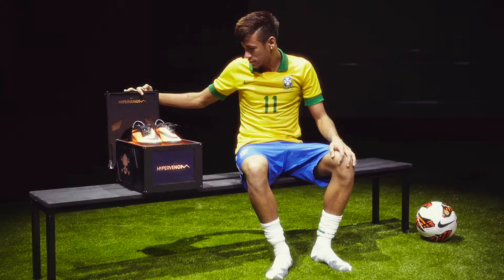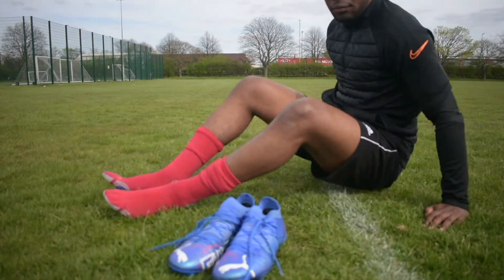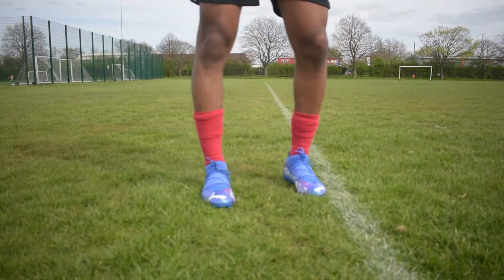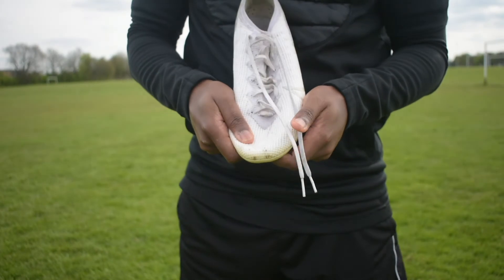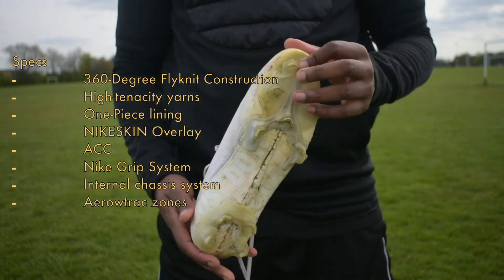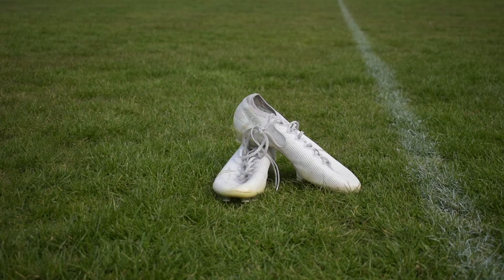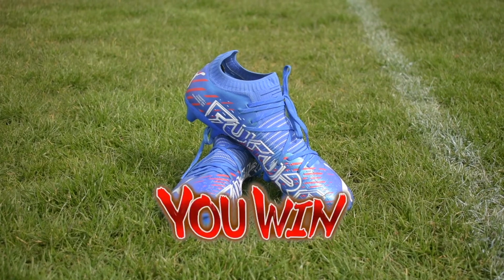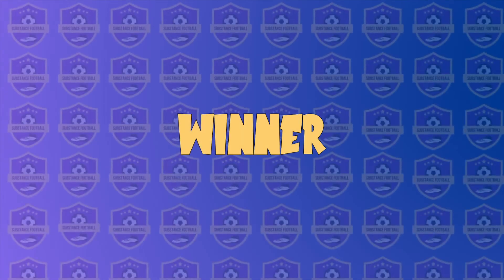Neymar: Nike Mercurial Vapor 13 vs Puma Future Z 1.2 | Boot Battle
After many years with Nike, Neymar Jr. signed with Puma. In this video I put his last boot with Nike in the Mercurial Vapor 13 up against one on the boots he's won this season in the Future Z 1.2, in 5 head-to-head rounds if Neymar upgraded on his boots when he switched brands.

Hello and welcome to SubStance Football. On this channel I upload videos about anything related to football apparel, such as boots, kits and other pieces of gear. I post reviews, tutorials and much more.